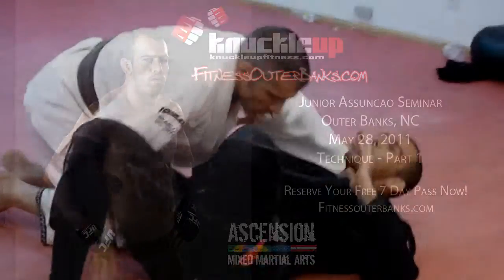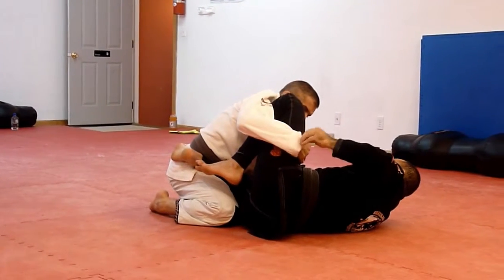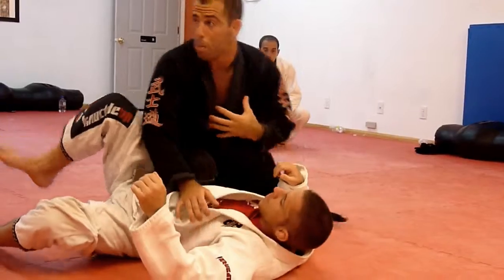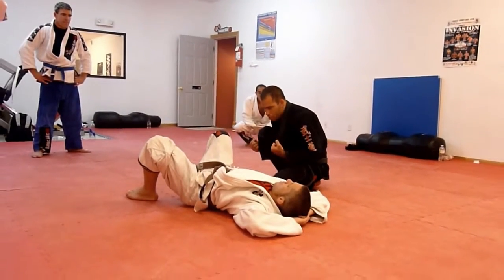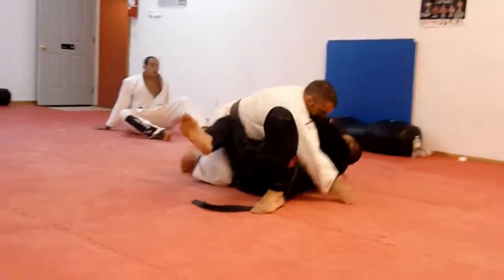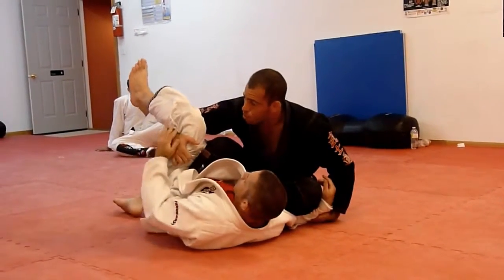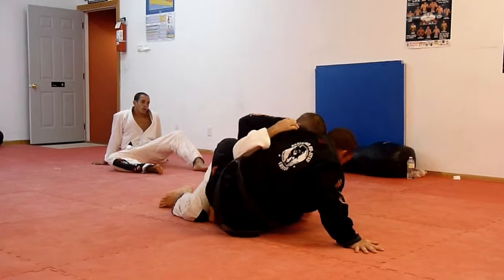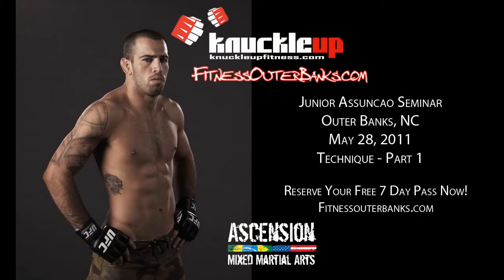Fitness Outer Banks-Junior Assuncao Seminar Technique Pt1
Junior Assuncao teaches technique #1 at his Brazilian Jiu Jitsu Seminar on The Outer Banks.

Produced by Market and Convert, LLC